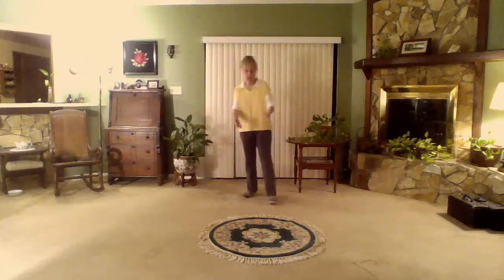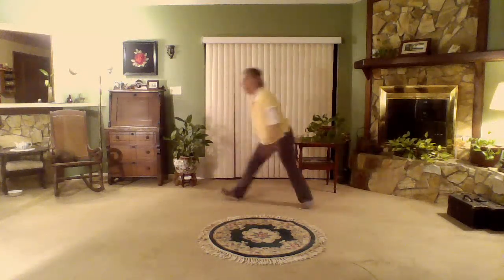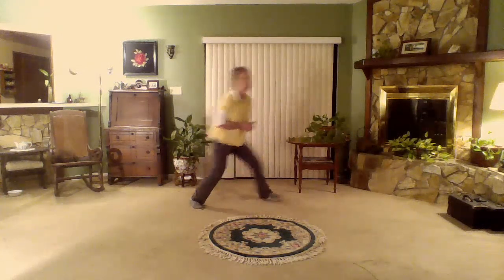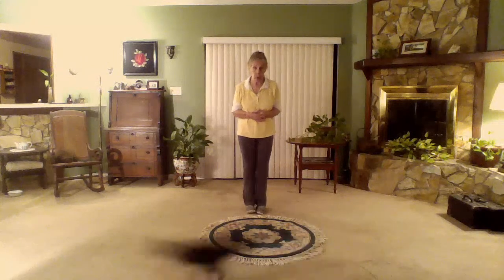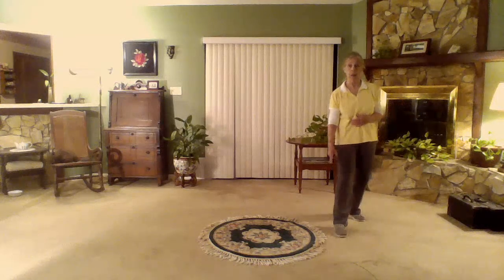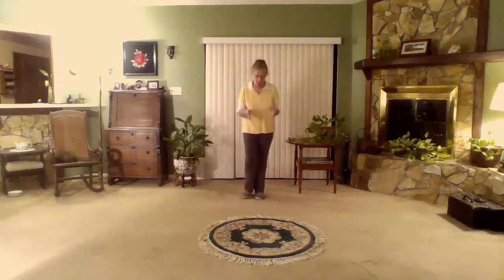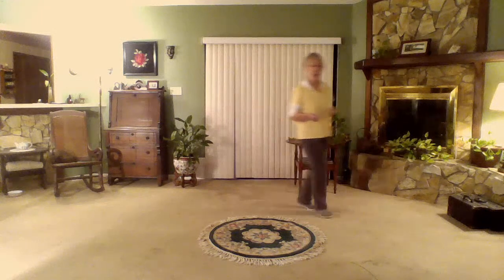Baguazhang (Eight Palm Changes)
All eight palm changes on the circle starting this week.

Baguazhang (Pa Kua Chang) is one of the three arts that make up the internal dragon. Xingyi is the head of the dragon. Taiji is the tail. Bagua is the middle. Xingyi is direct and sudden. Taiji is indirect and flowing. Bagua is both.

Baguazhang can be translated as Eight directions palm. There are 8 palm changes, each a little more difficult than the one before. In one practice, each of the palm changes begins at one of the eight directions - north, south, east, west, northeast, southeast, northwest, southwest. And, each of these directions is represented by a gua - the three lines that make the eight trigrams of the Yi Jing (I Ching) (Book of Changes). The arrangement of these trigrams can represent Earlier Heaven or Later Heaven. Earlier Heaven refers to the time before something exists. Later Heaven to those things that exist. In practice, cultivating the energy (jing) and internal breath (qi) from Earlier Heaven is said to have restorative effects on the body. In our practice, we use the Earlier Heaven pattern.

Bagua practice starts with learning to walk the circle. Footwork and placement are essential. Next we add the palm changes. Then, we add placement so the turns are done at the appropriate place on the circle.